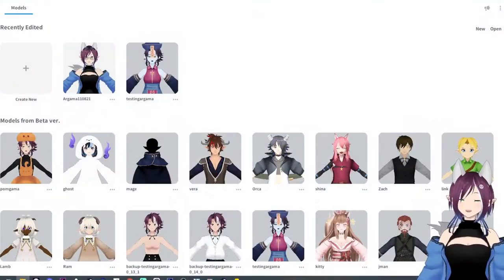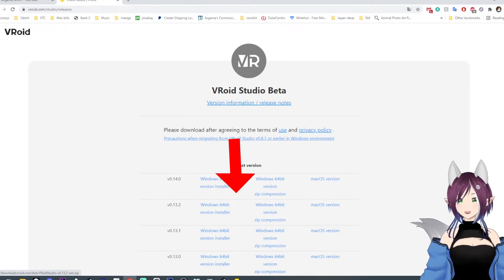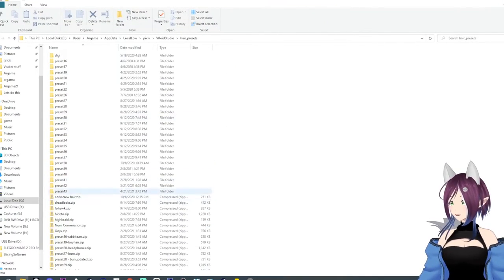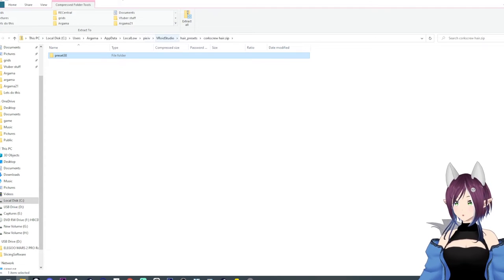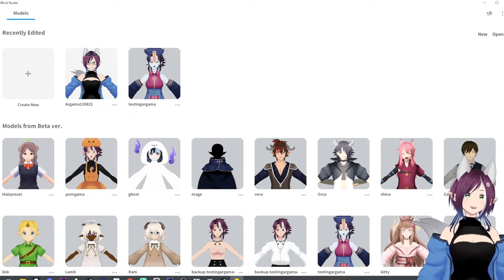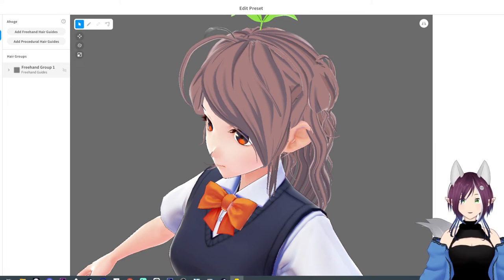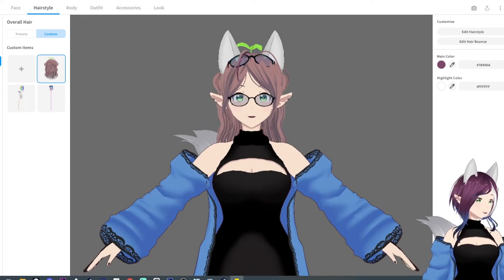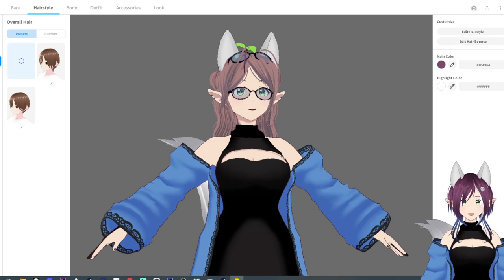How to add Custom Hair Presets to Vroid V1 - Tutorial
How to import your hair presets into the new Vroid

☽☽Wanna Support Argama?☾☾